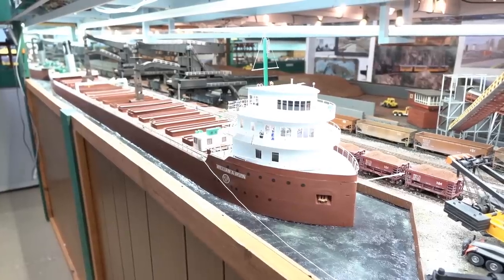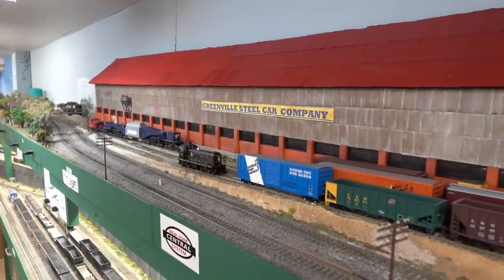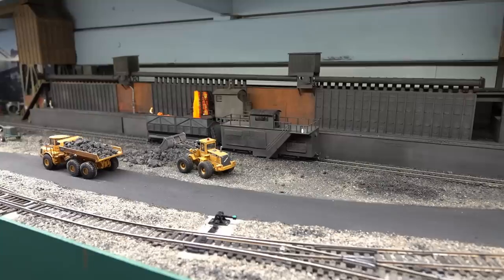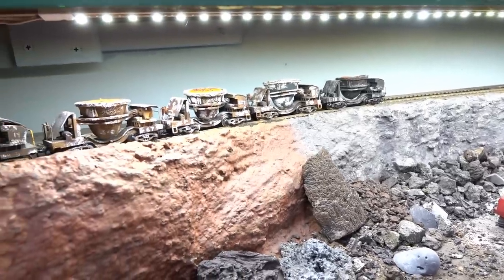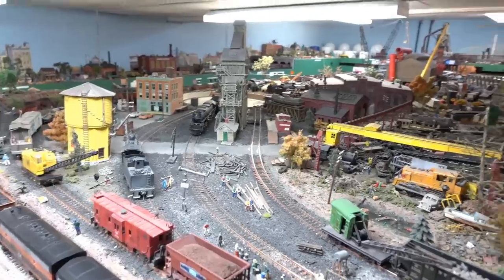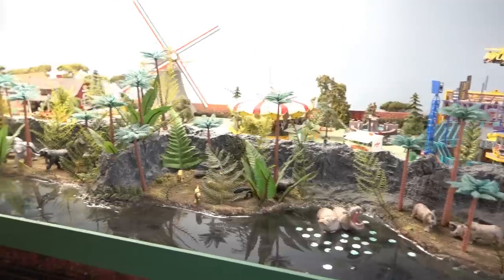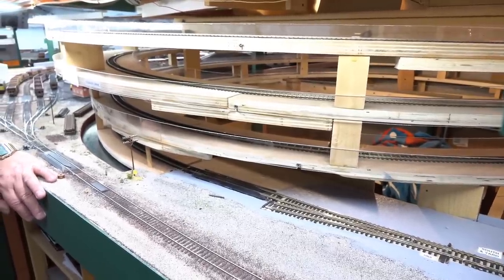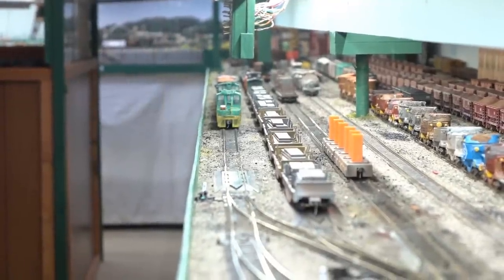BRR Layout Tour: Scott Woods' B&LE/Union RR Steel Themed Layout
Welcome to a very special tour of Mr. Scott Woods' Bessemer & Lake Erie, Union Railroad and Steel Industry themed HO scale layout. Scott's layout is very extensive and detailed, and this video is long to enable covering most of it. Join us as Scott takes us on a walking tour of the layout. Along the way he explains the scenes and the actual operations of the steel industry items he is modeling- you are going to learn a lot about the steel industry on this tour.

Scott's layout is a double deck arrangement, with the bottom level consisting mostly of the steel industry modeling. A helix connects the lower to upper level. The upper level consists mostly of B&LE scenes and various other areas Scott wanted to include on his layout.

I did my best to capture the scenes and all the detail Scott has included, but there is no way one video is going to do justice to all Scott's work. To say the least, this was a target rich environment!

As usual, the normal disclaimer about my breathing (was acting up a little that day) and I did try - TRY- to remember to use slow camera movements but please excuse any annoying camera work.

We wrap up the video with a photo collage showcasing Scott's outstanding craftsmanship and attention to detail. I would like thank Scott for taking the time form his day to show his layout and for his very generous hospitality- he is a true gentlemen and an extremely talented modeler!